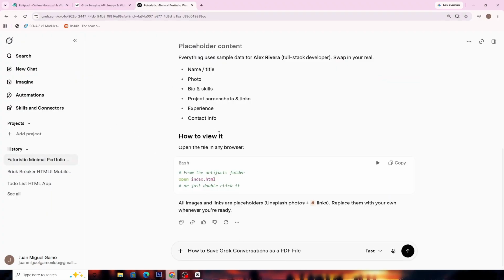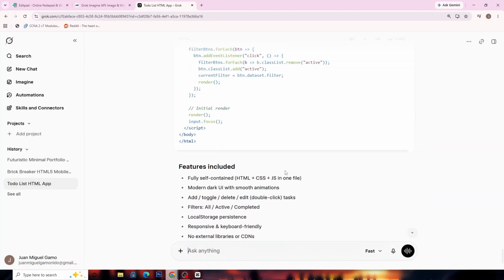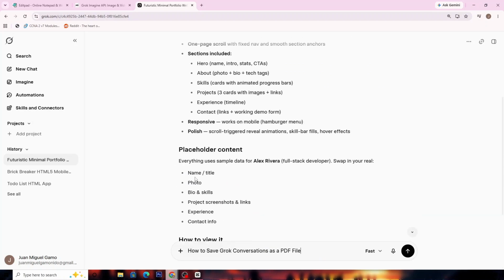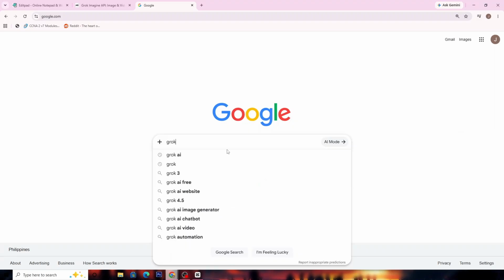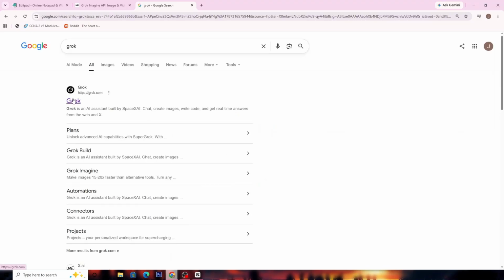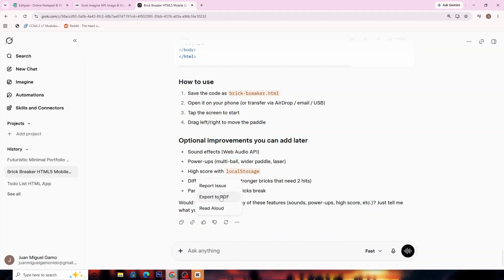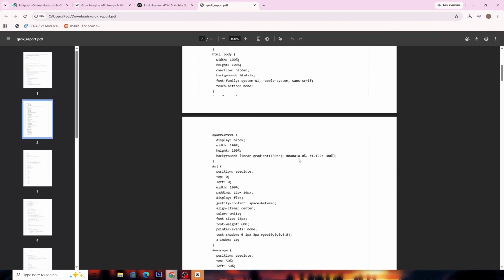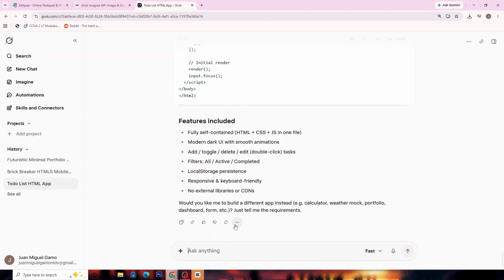How to Save Grok Conversations as a PDF File Easily 2026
In this video I have shown How to Save Grok Conversations as a PDF File Easily 2026.

In this tutorial, you will learn step-by-step how to save your Grok conversations as PDF files, making it easier to store and share important dialogues. With just a few clicks, I will guide you through the entire process, ensuring that you can access your saved conversations anytime, anywhere.

This feature is particularly valuable for professionals across various fields. Whether you're in customer service needing to document interactions or in project management wanting to keep track of discussions, saving conversations as PDFs provides a permanent record. The ability to easily convert conversations helps streamline workflows and boosts productivity.

With the rise of automation and AI, integrating this feature into your daily operations can enhance your efficiency. Imagine automatically generating PDF records of your transcripts with other software or using AI tools to analyze the conversations for insights. This flexibility opens the door to numerous possibilities for better data management.

Beginner-friendly yet powerful, this tutorial is perfect for anyone—from students wanting to save vital discussions for later reference to business professionals needing to archive important communications for compliance. Join us and unlock the full potential of Grok today.

You'll learn:
- How to save Grok conversations as PDF files
- Step-by-step instructions for easy access
- Practical business use cases for PDF documentation
- Benefits of automation and AI integrations
- Tips for beginners using Grok for professional purposes

Perfect for beginners, business professionals, and anyone looking to enhance their communication efficiency.

0:00 Introduction
0:40 Step 1: Accessing Grok Conversations
1:00 Step 2: Saving Conversations as PDF
2:00 Use Cases for Saving PDFs
2:30 Benefits of Automation
2:50 Conclusion